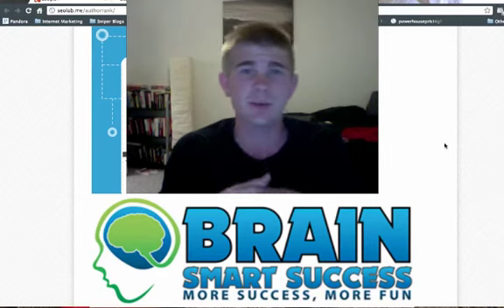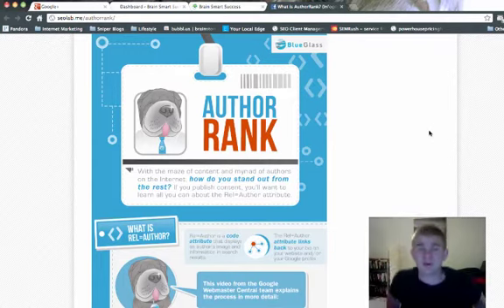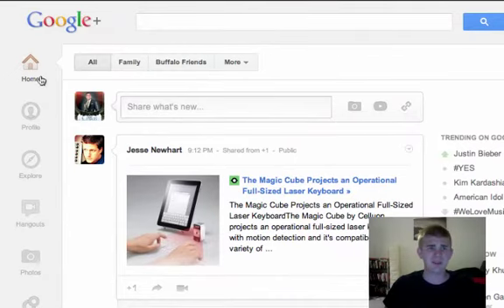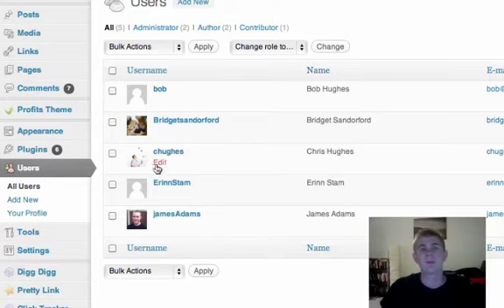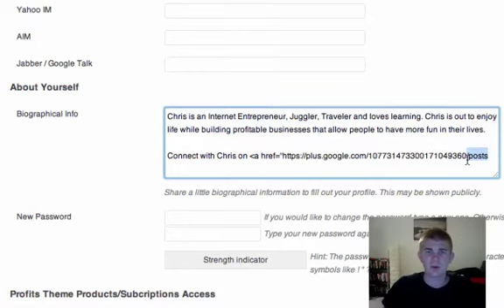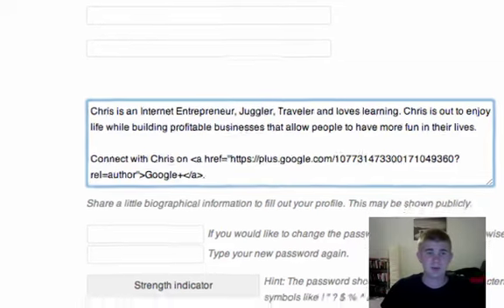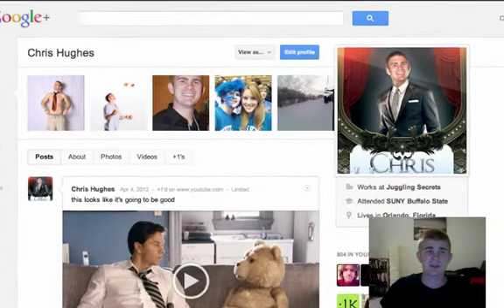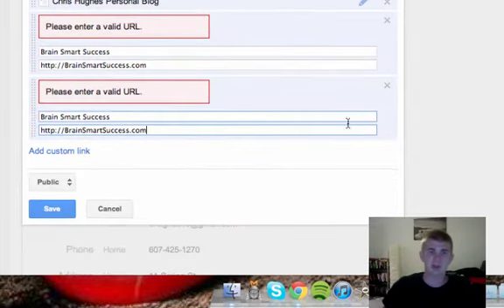How To Do Google Rel=Author in WordPress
Learn how to set up re=author in WordPress to improve the SEO on your website.

This video shows you step by step how to link up your Google Plus profile with your WordPress blog.